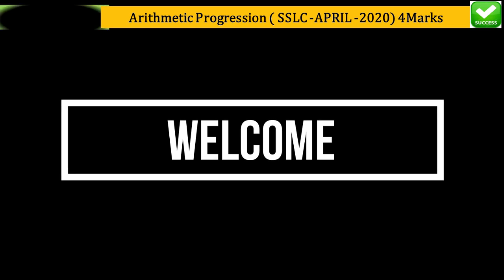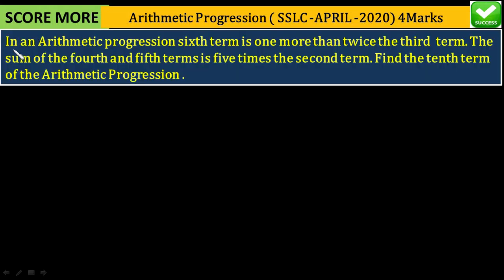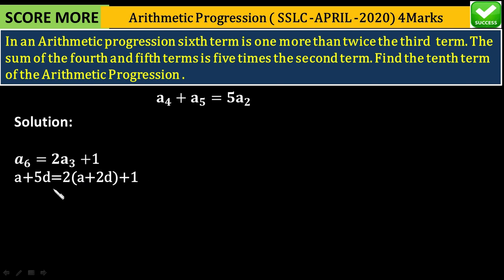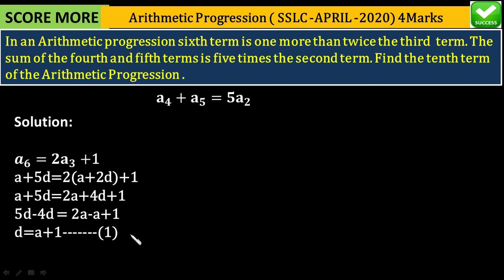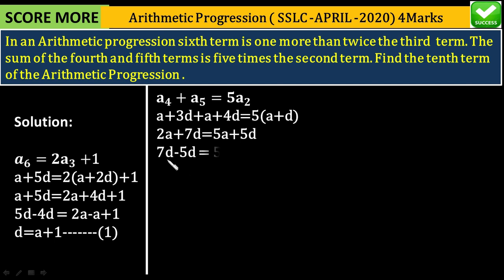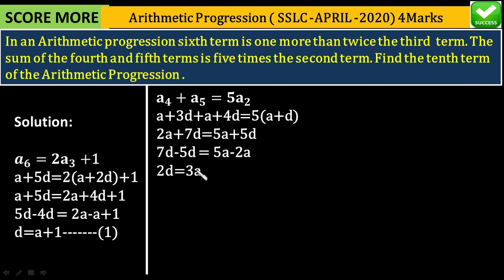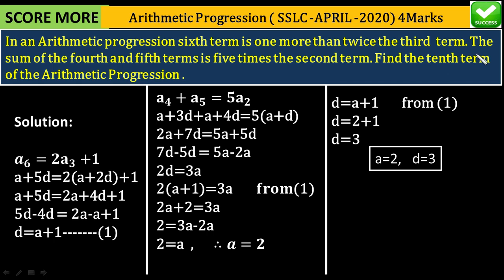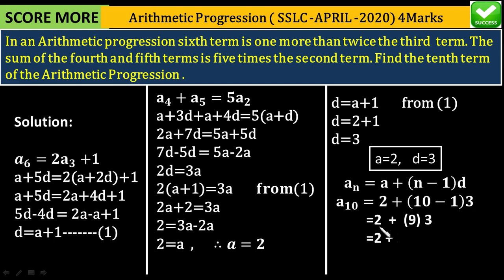Arithmetic Progression | Class 10 | SCORING PACKAGE | Maths English medium | 2020 QUESTIONS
Arithmetic Progression | Class 10 | SCORING PACKAGE | Maths English medium | 2020 QUESTIONS SOLVED
THIS VIDEO IS ABOUT CHAPTER  1 ARITHMETIC PROGRESSION TO SCORE MORE IN MATHS BY STUDYING ALL THE PROBLEMS FROM THIS PLAYLIST